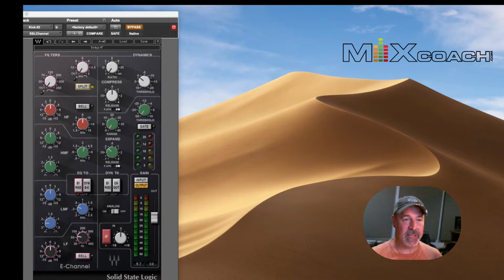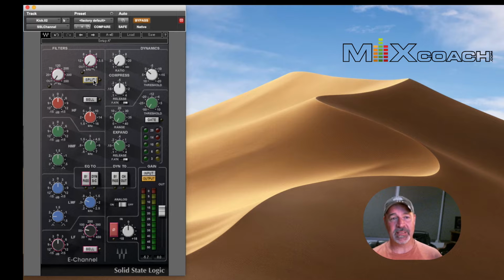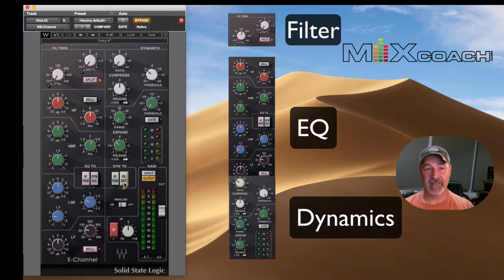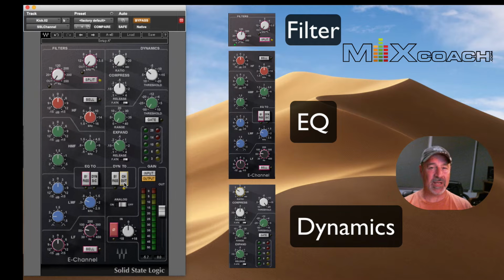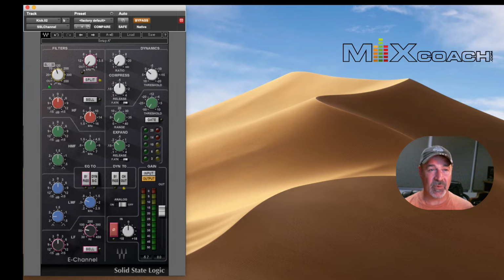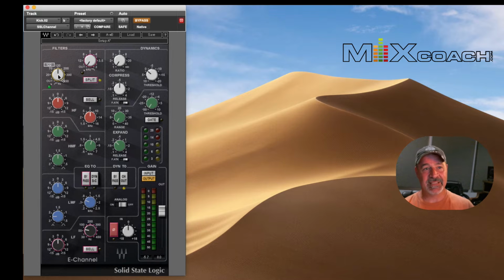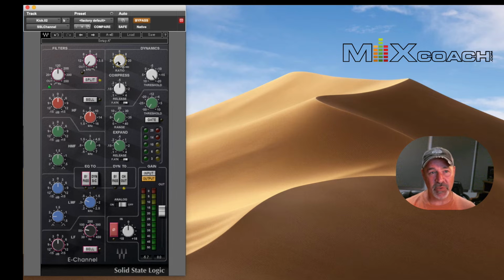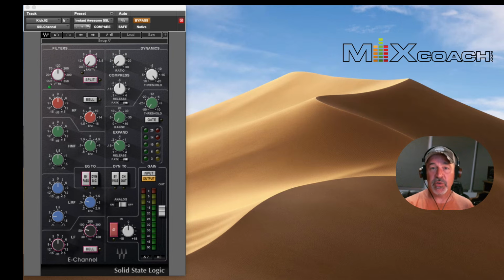The SSL E Channel: How I Use It To Make Everything Sound Better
✅ Grab my free guide "7 Building Blocks Of Pro-Level Mixers"

The Waves SSL E-Channel has been my go-to for 15 years now. I use it on nearly every channel on every mix. This video will show you exactly how I use it on Kick, Snare and Vocals... also Electric, Acoustic guitars... I'm telling you, this preset will work on anything you want to make sound punchy and urgent! ✅ Grab my free guide "7 Building Blocks Of Pro-Level Mixers"

The Waves SSL E-Channel has been my go-to for 15 years now. I use it on nearly every channel on every mix. This video will show you exactly how I use it on Kick, Snare and Vocals... also Electric, Acoustic guitars... I'm telling you, this preset will work on anything you want to make sound punchy and urgent!